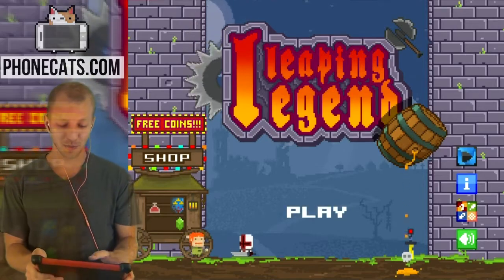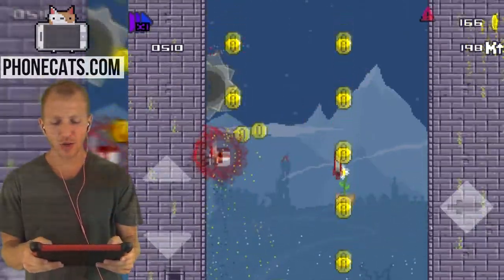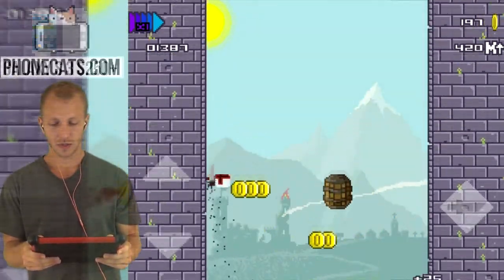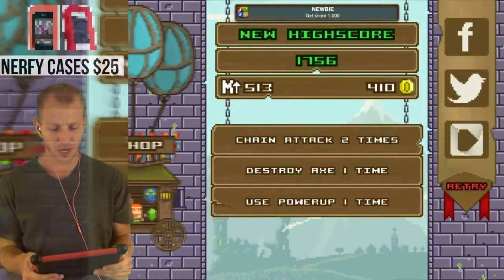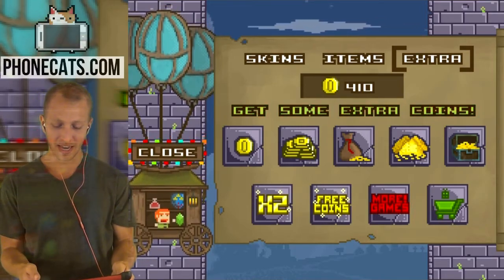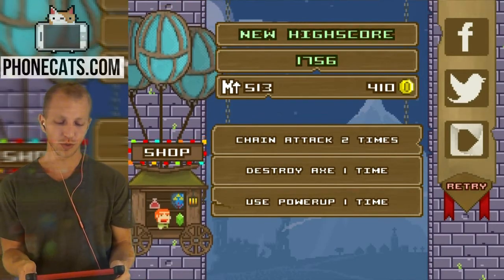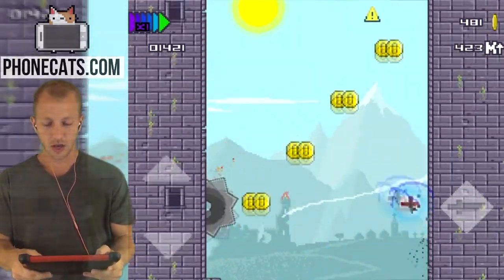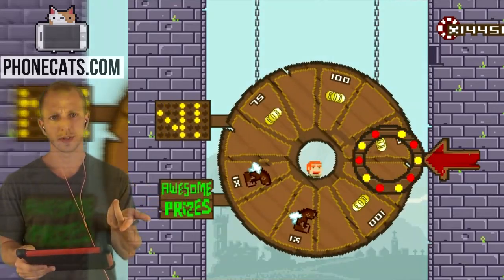Leaping Legend - Free Endless Climber by Everplay